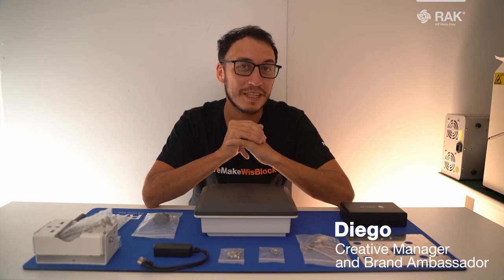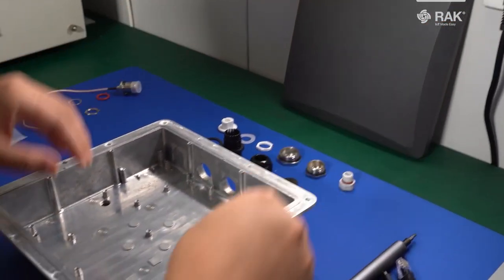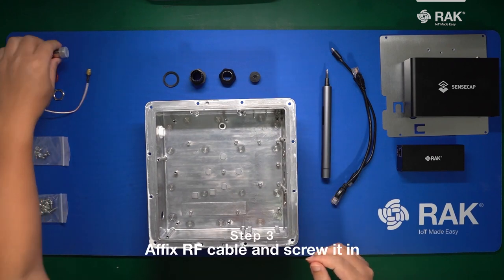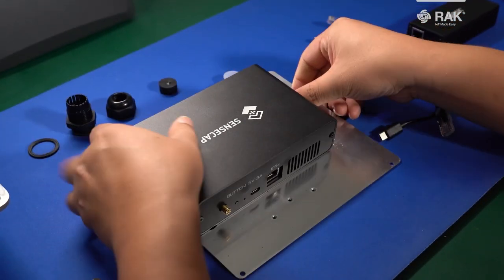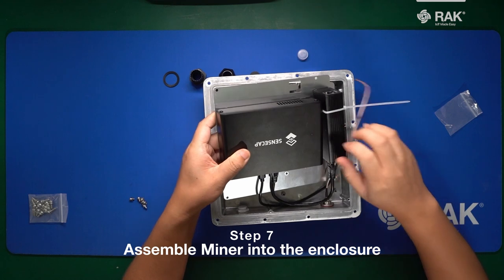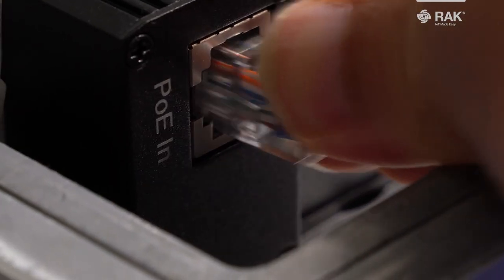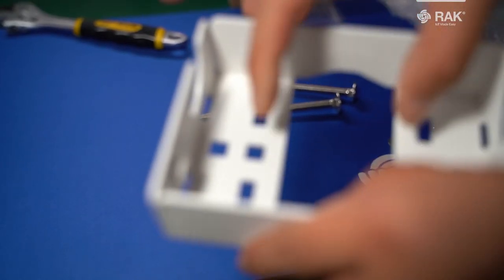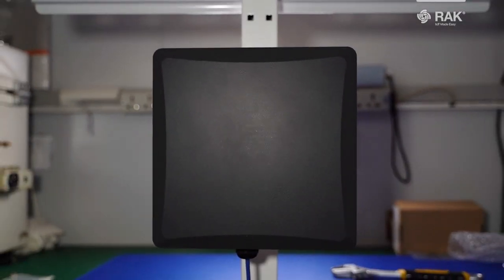RAKwireless SenseCAP M1 Enclosure Kit Installation Guide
Assemble your SenseCAP M1 Enclosure Kit with us! It’s the ideal kit for outdoor IoT solutions. Complete your setup in no time and connect to ThePeoplesNetwork. Get your tools ready and follow this guide!